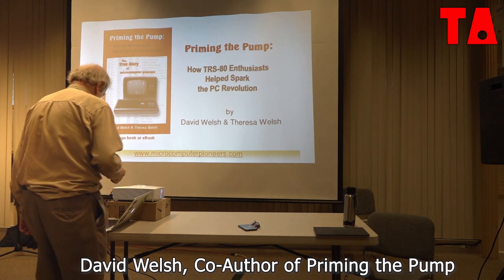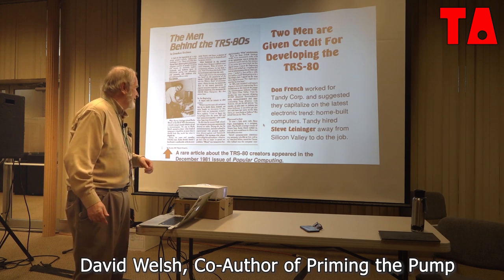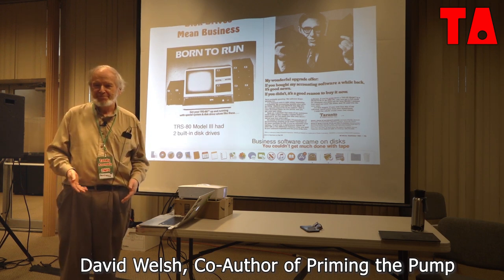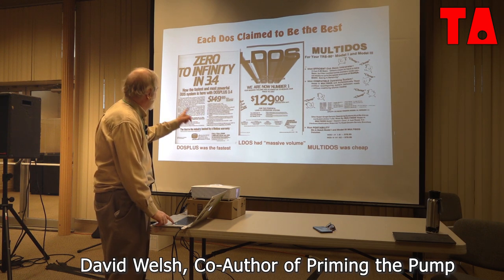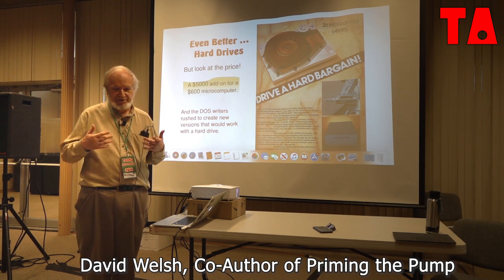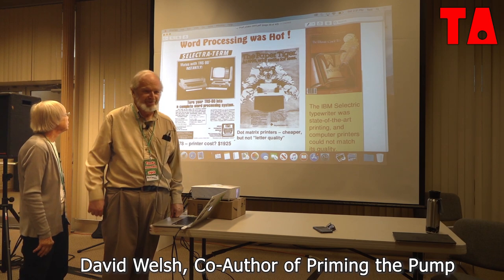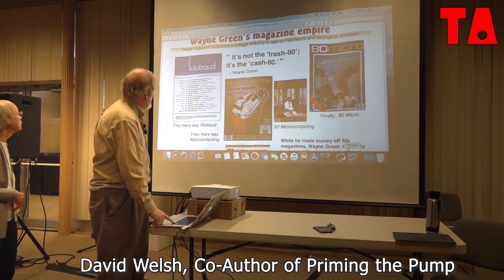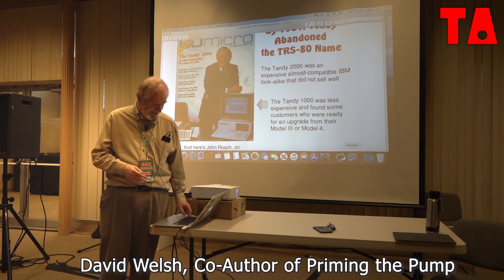TA 2019 - David Welsh Presentation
Co-Author of Priming the Pump: How TRS-80 Enthusiasts Helped Spark the PC Revolution, David gives a light-hearted talk on various topics at Tandy Assembly 2019.  Includes impromptu commentary from his wife & co-author Theresa Welsh.